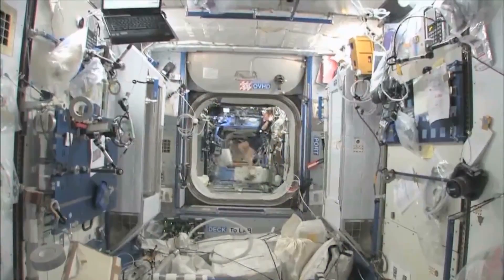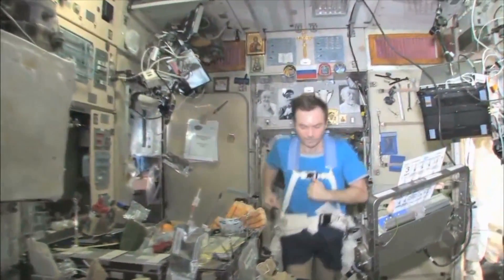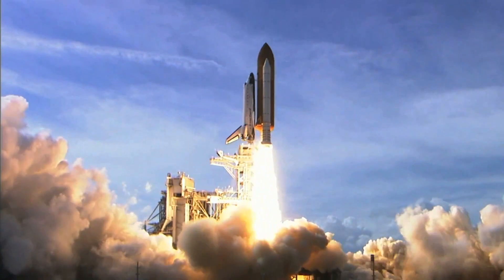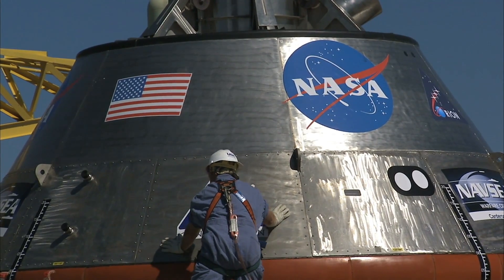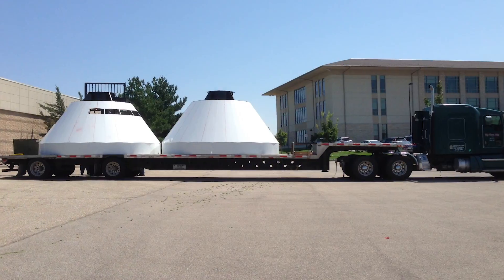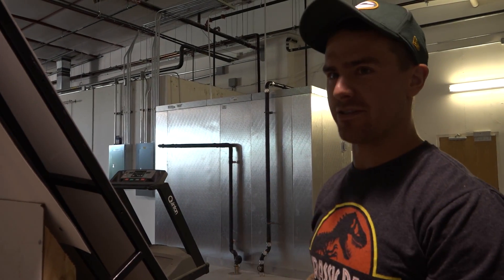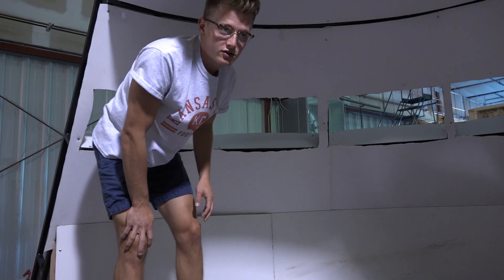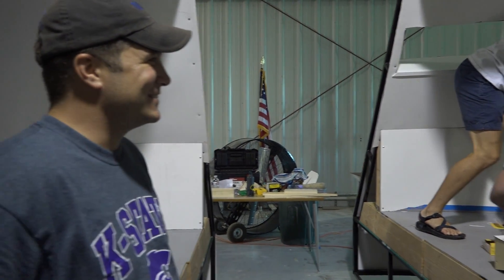Capsule Constructors | NASA & K-State Kinesiology Research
In the style of your favorite home improvement reality TV show, Dr. Carl Ade, Assistant Professor of Exercise Physiology, discusses the creation of a mock space capsule, in collaboration with NASA, to be used for research to assess the fitness needs of astronauts when successfully disembarking from a space capsule, post landing on the Moon or Mars, and when returning back to earth.